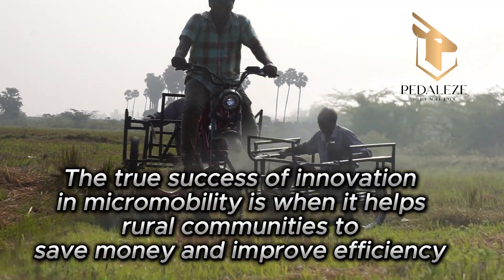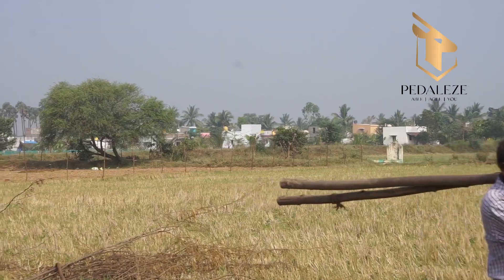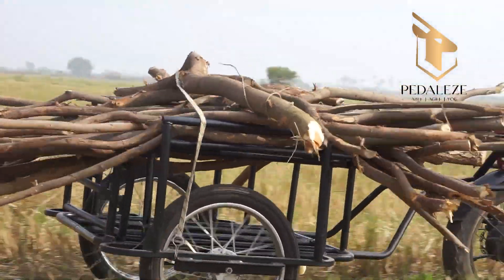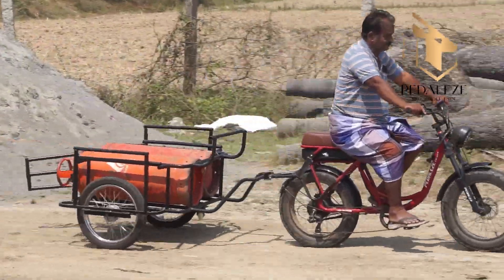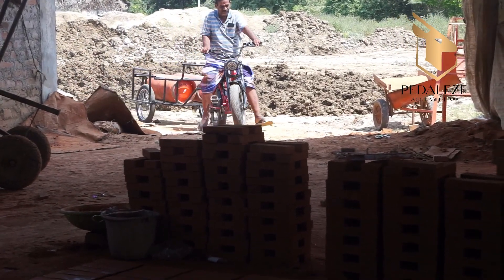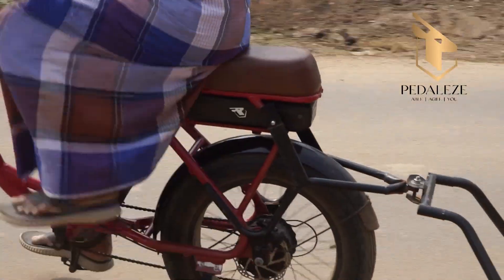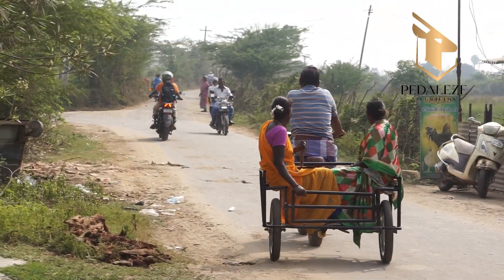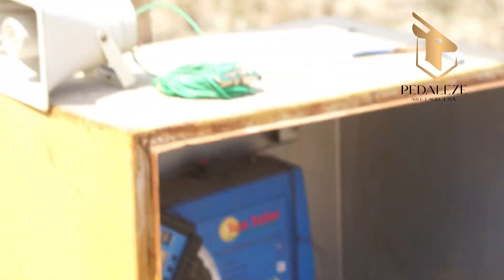Pedaleze Cargo ( E-cycle with trailer) | Transforming Rural Mobility with Sustainable Innovation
Pedaleze Cargo is revolutionising transportation in rural India. 🚜🌱
From carrying heavy loads, milk cans, and commercial cylinders to providing rides to those who walk miles daily—this vehicle is changing lives on the ground.

✅ Dual-purpose: Works as both a two-wheeler and a load carrier with a detachable trailer
✅ Charges with a regular 2A socket—just like a laptop
✅ Solar-compatible: 100% sustainable, no special charging station needed
✅ Saves time, labor, and up to ₹300/day for rural users

The true success of micro-mobility innovation is when it benefits the grassroots.
Pedaleze is proud to power that movement. 🌍⚡